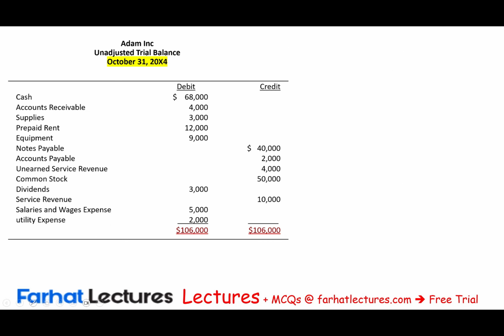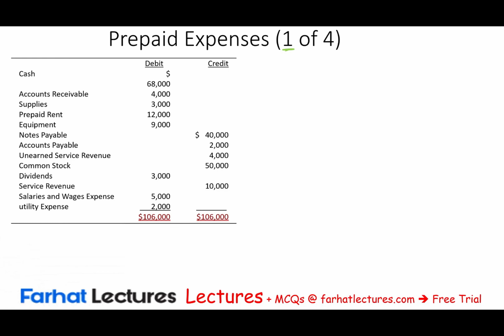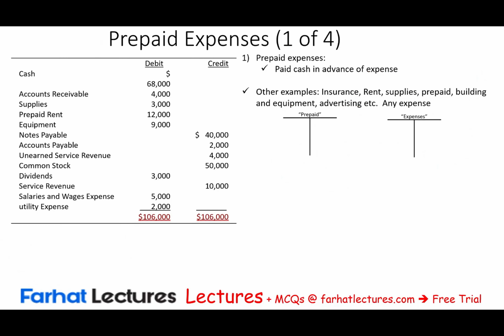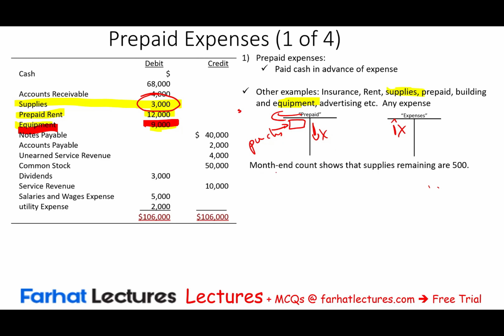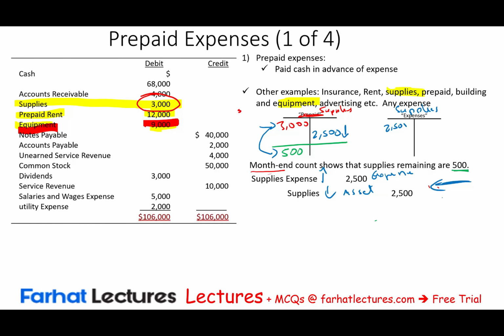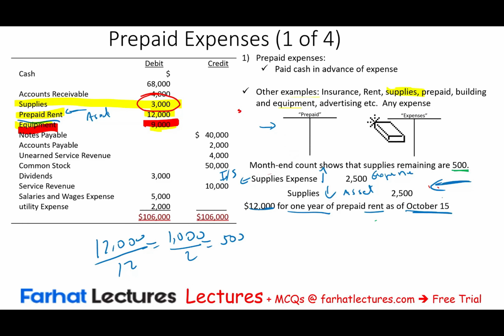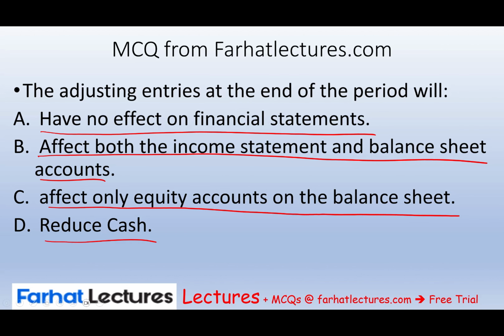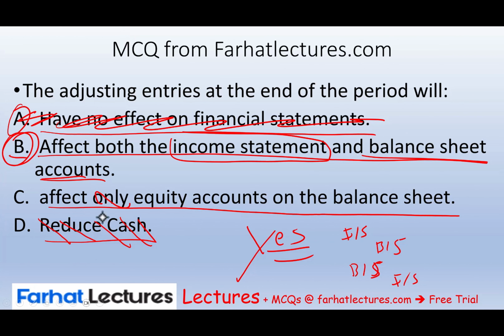Adjusting Journal Entries. Explained.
Adjusting journal entries explained for the CPA exam FAR section: this lesson covers the four types of adjusting entries, prepaid expenses, unearned revenues, accrued revenues, and accrued expenses, and how they update account balances at period end to comply with accrual accounting and the matching principle. Ideal for college accounting students and CPA, CMA, and EA candidates.

Video Timeline & Key Concepts:
0:00 — Introduction
3:03 — Prepaid expenses (deferrals): debit expense, credit asset as it is consumed
9:51 — Why adjusting entries do not involve the cash account
10:31 — Every adjusting entry hits one income statement and one balance sheet account
13:50 — Unearned revenues (deferrals): converting a liability to earned revenue
16:47 — Accrued revenues: earned but not yet recorded or billed
19:08 — Accrued expenses: incurred but not yet paid, such as wages and interest

Frequently Asked Questions:

Q: What are adjusting journal entries?

A: Adjusting entries are made at the end of an accounting period to update account balances so financial statements reflect the accrual basis of accounting rather than just cash activity.

Q: What are the four types of adjusting entries?

A: The four types are prepaid expenses, unearned revenues, accrued revenues, and accrued expenses.

Q: Why don't adjusting entries involve the cash account?

A: Adjusting entries update revenues, expenses, assets, and liabilities to reflect economic reality at period end, and the related cash was received or paid in a different period.

Q: What accounts does every adjusting entry affect?

A: Every adjusting entry affects at least one income statement account, a revenue or expense, and one balance sheet account, an asset or liability.

Q: What is the difference between a deferral and an accrual?

A: A deferral adjusts for cash that was already received or paid but not yet earned or used, such as unearned revenue and prepaid expenses, while an accrual records revenue earned or expenses incurred before any cash changes hands, such as accrued revenues and accrued expenses.